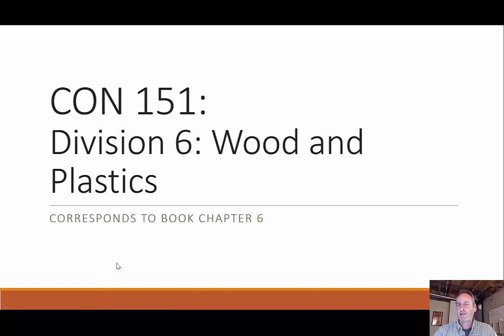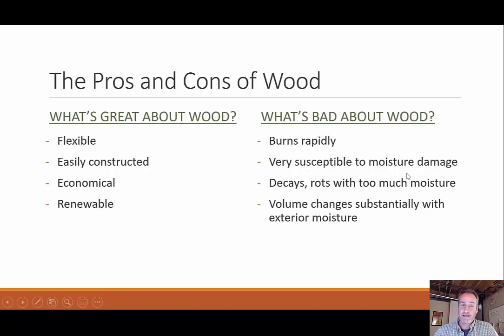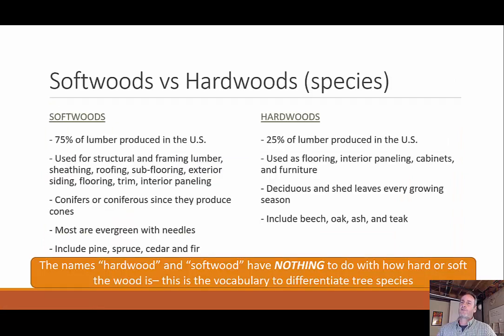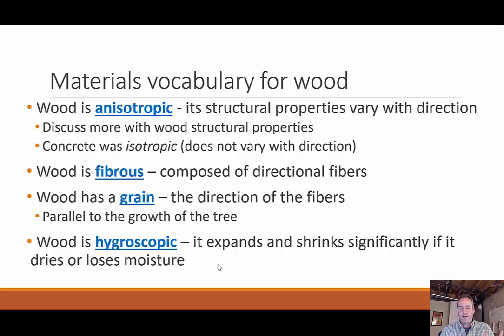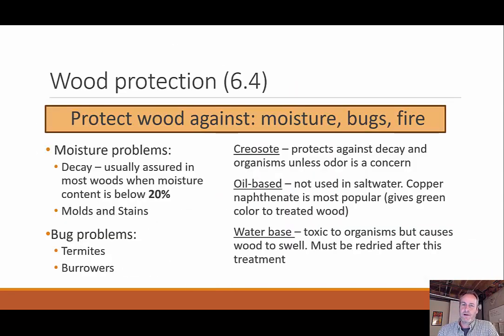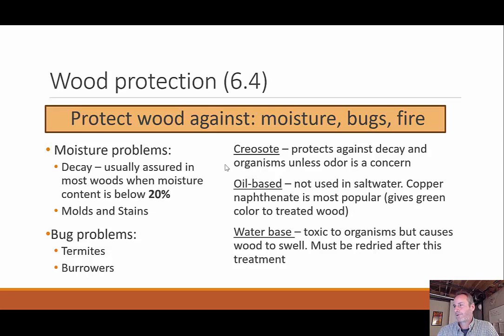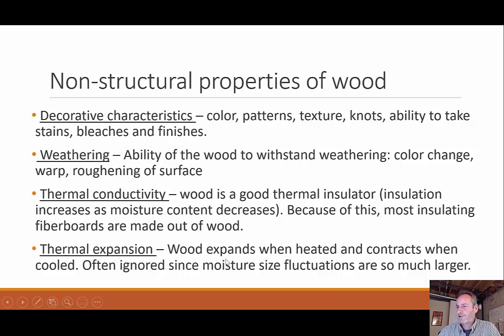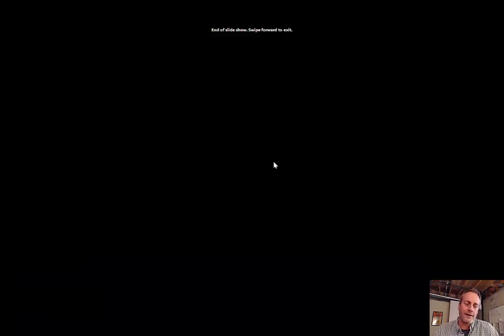Wood part 1